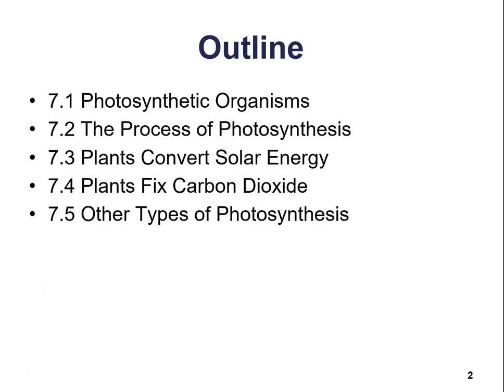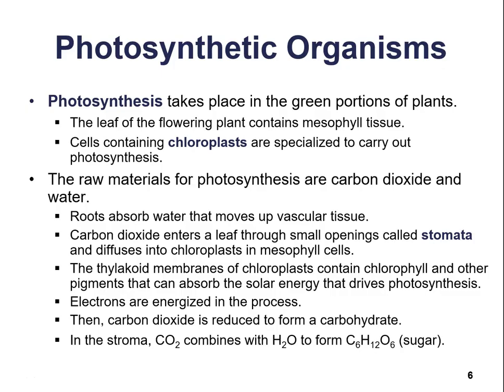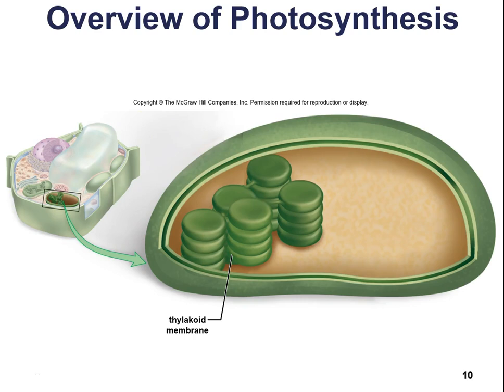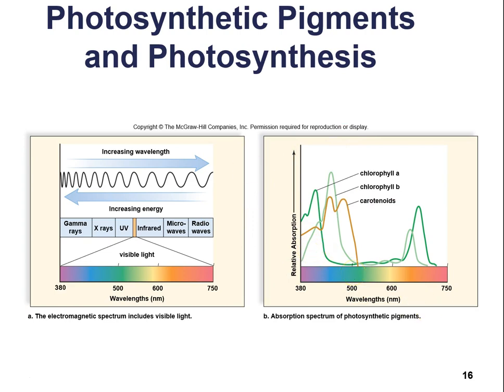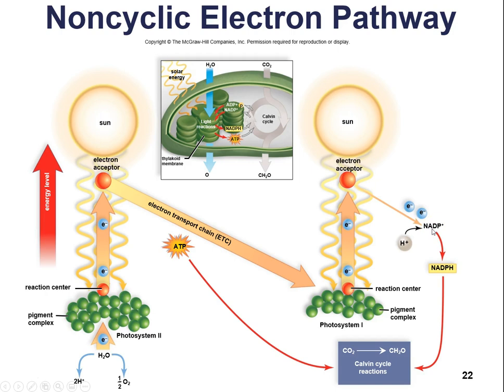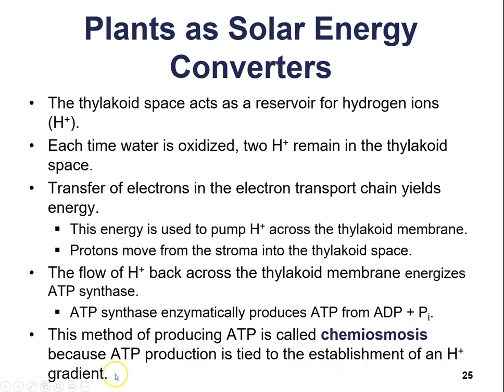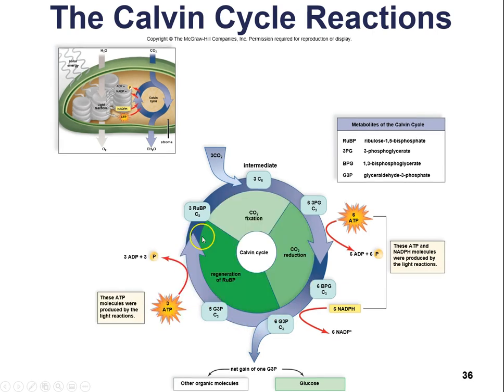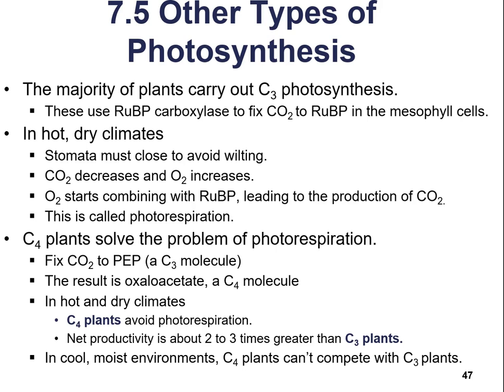chap7 photosynthesis Bio111